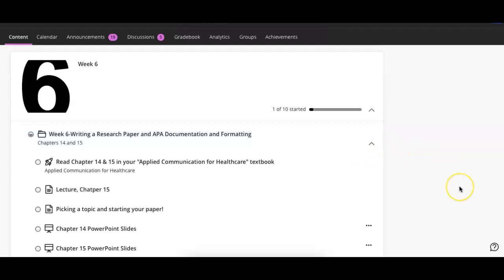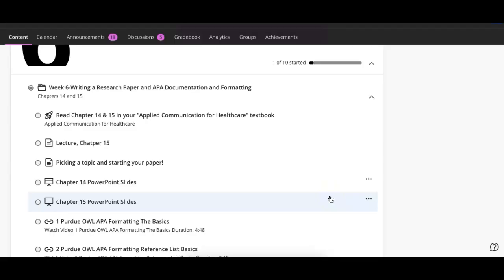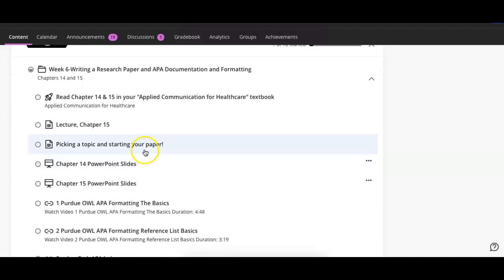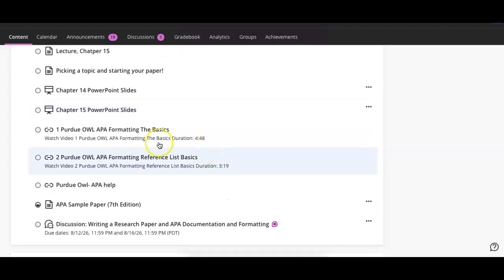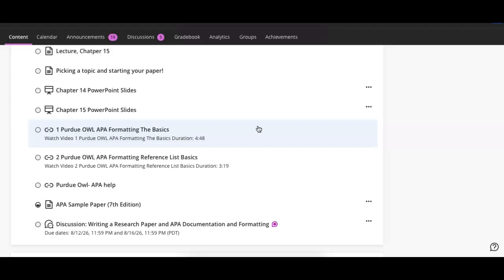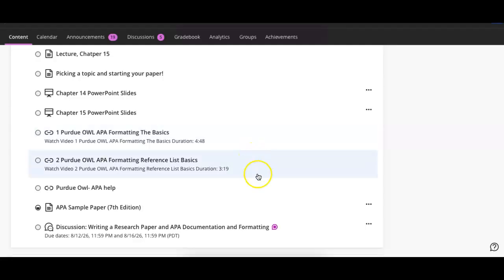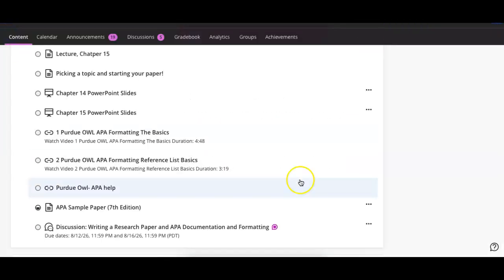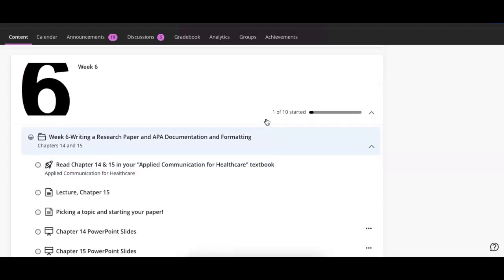Surg Comm Week 6 check-in!